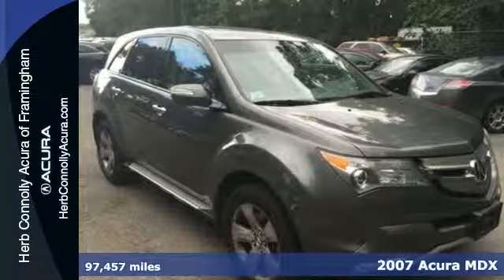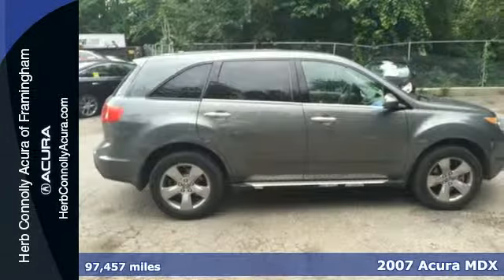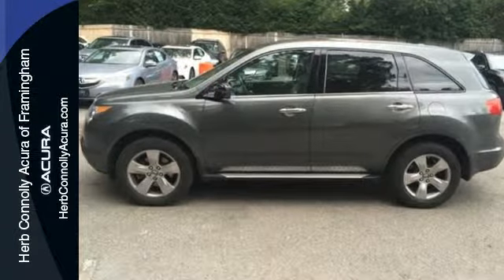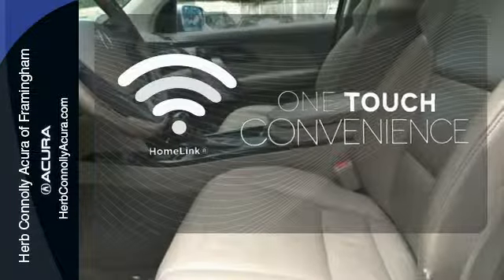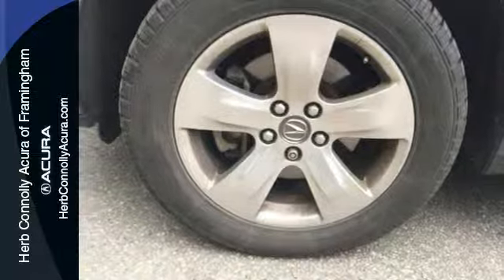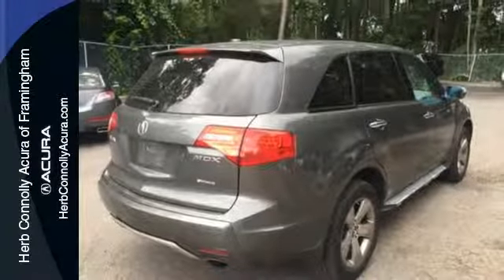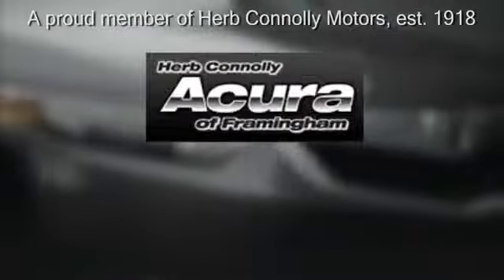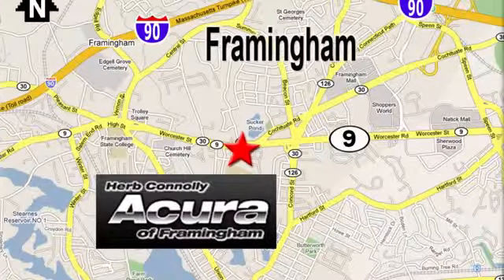2007 Acura MDX Framingham Natick Marlborough MA, MA A017276B - SOLD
Year: 2007
Make: Acura
Model: MDX
Trim: 3.7L
Engine: 3.7L V6 SOHC VTEC 24V
Transmission: 5-Speed Automatic
Color: Gray
Mileage: 97457
Stock #: A017276B
VIN: 2HNYD28237H524591
Clean Carfax! 3rd row seats, Heated front seats, Memory seat, Power moonroof, Running Boards, and XM Satellite Radio. It scored the top rating in the IIHS frontal offset test. Herb Connolly Motors is the home of used car LIVE MARKET PRICING. LIVE MARKET PRICING gives our customers the piece of mind that we have already done the shopping for you and priced our vehicle aggressively in today's internet information marketplace while adjusting accordingly for - Supply - Equipment - Condition and Mileage. Remember at Herb Connolly Motors - WE DONT PLAY PRICING GAMES.

Address:
500 Worcester Road Route 9 E